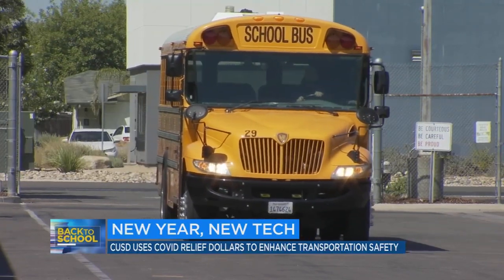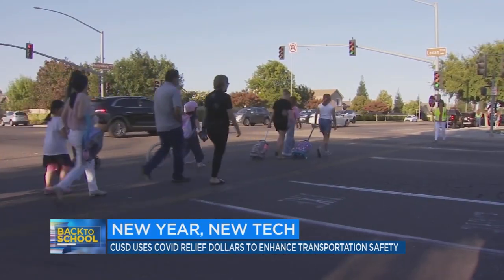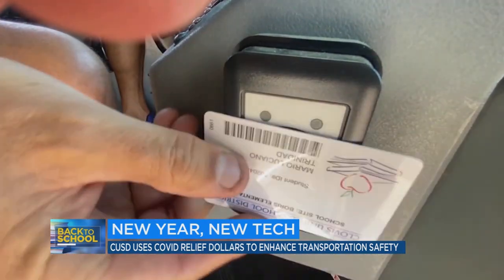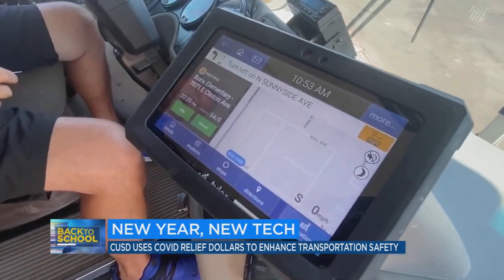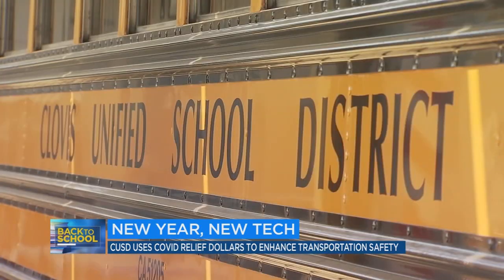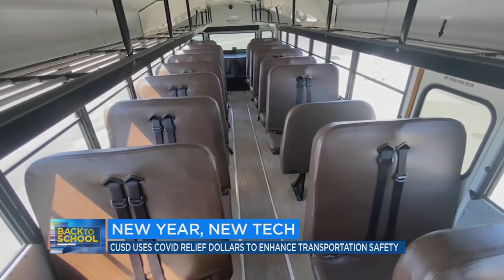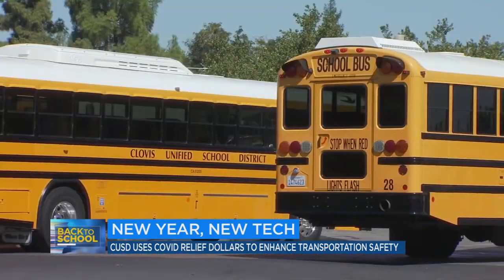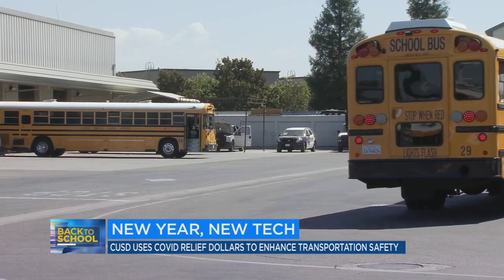Clovis Unified welcomes back over 40,000 students for new school year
More than 40,000 students headed back to school at Clovis Unified. In addition to new bell schedules, back-to-school included an enhanced safety plan, increasing the speed and efficiency if ever in a lockdown situation.